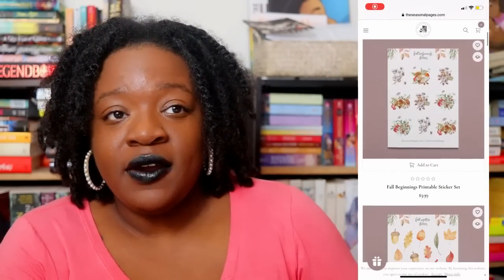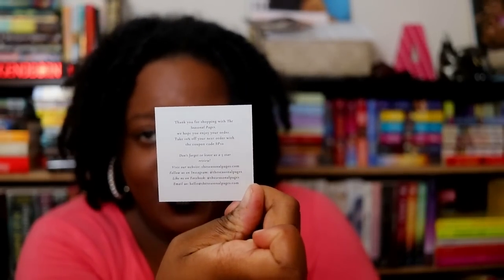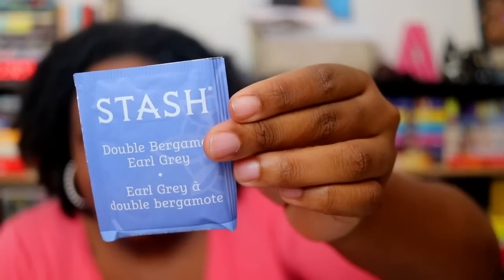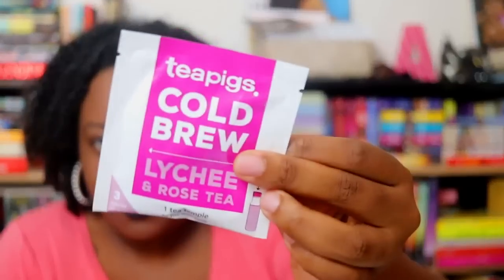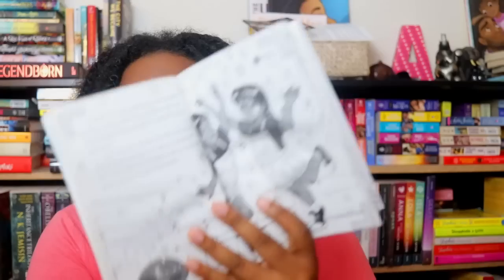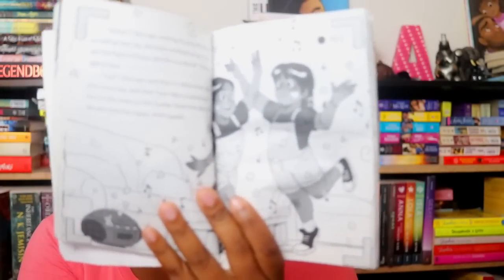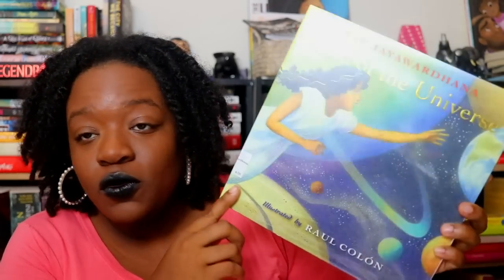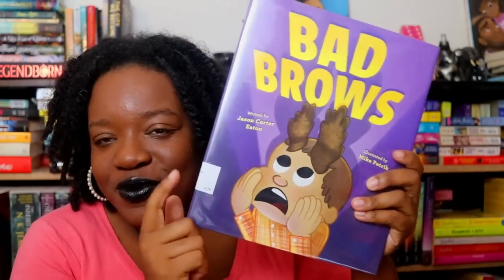Birthday Unboxing + Library Book Haul ft Sips By [CC]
Wish List

-Social Media-

Black lives are important and always will mater.
The following link include petitions, ways to vote, and ways to donate

Miracle Tree: SIPSBY15
Stash Tea: SIPSBY15
Tea Pigs: SIPSBY15
Rooiboos Rocks: 20SIPSBY

-Books Mentioned-

Saira and the Meaning of Awesome
Step Up to the Plate Maria Singh
The Plain Janes
Gods of Jade & Shadow
Perfect Little Children
The Beautiful One
One of Us Is Next
When the Babies Came to Say
Child of the Universe
Bad Brows
One Punch Man Vol. 1
Princess Jellyfish Vol. 1
Erased  Vol. 1
The Promised Neverland Vol. 1
Our Dreams At Dusk Vol. 1
My Brothers Husband Vol. 1
Snow White With the Red Hair Vol. 1
Bleach Vol. 1
Mob Psycho 100 Vol. 1
Bride's Story Vol. 1
Gwen Pool Strikes Back Vol. 1
Harley Quinn and the Gotham Girls
Graveyard Shift Vol. 1
Me, You, and a Married Man
Historically Inaccurate
Cemetery Boys
The Wallflower Wager
Tokyo Ghoul
Rafe
The Unspoken Name
Girls of Paper and Fire
Spy Family Vol. 1
Check Please Vol. 2
Brownies and Broomsticks
On Thin Icing
Heart of Evil
Sugar Cookie Murder
Murder with Macaroni Cheese